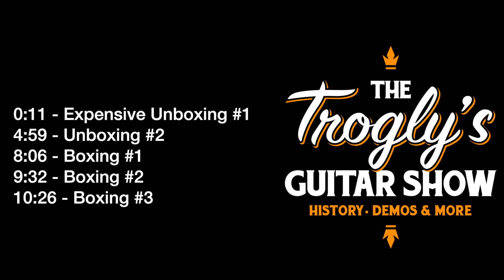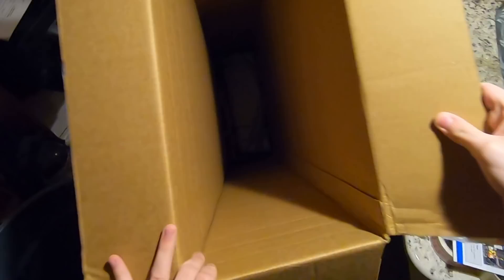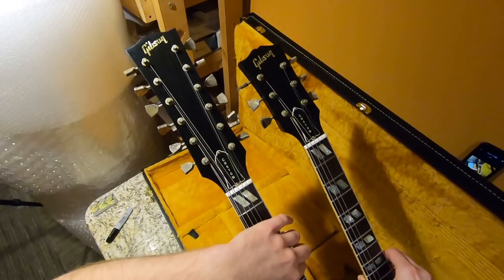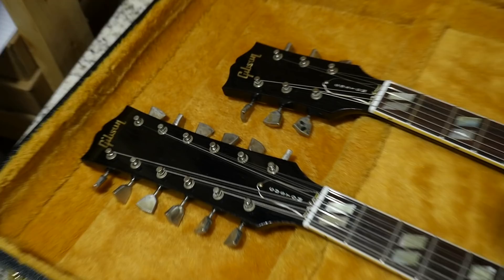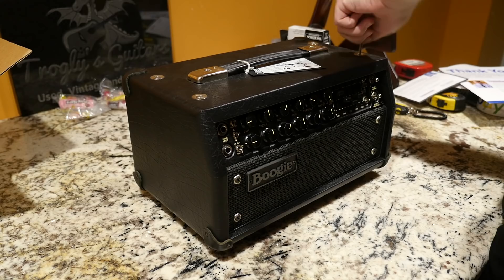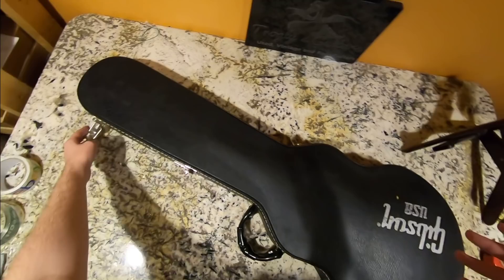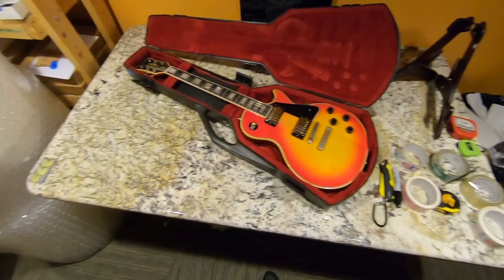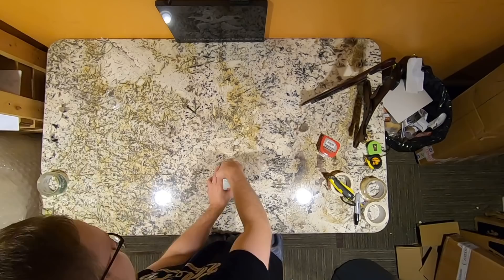The Most Expensive Guitar I've Ever Unboxed (Don't Tell My Wife!) | Trogly's Unboxing Guitar Vlog 30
Episode Guide:
0:00 - Intro - Check Links In Description!
0:11 - Expensive Unboxing #1
4:59 - Unboxing #2
8:06 - Boxing #1
9:32 - Boxing #2
10:26 - Boxing #3

Description:
Slash signature guitars go for crazy money... this one cost a whopping $13,299 which puts it at the most expensive signature slash guitar to date - just barely beating out the Brazilian Dream Les Paul by $300. This guitar is stupid expensive. I had my doubts going to the bank and making that wire transfer... but not that it is here, I have no regrets. This thing is crazily cool - but then again, this is the first time I've EVER held a double neck. What a strange and powerful guitar!

I also retubed my Mesa Boogie Mark V 25 finally out of necessity and sold a few other parts. Fun was had today... now to get started on that review of the Slash Signature EDS-1275 Double Neck Guitar.